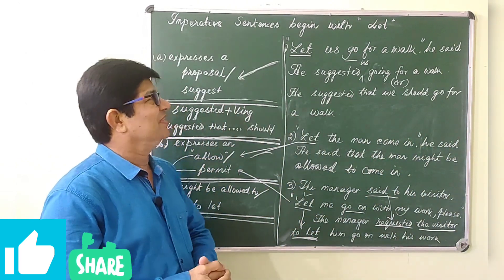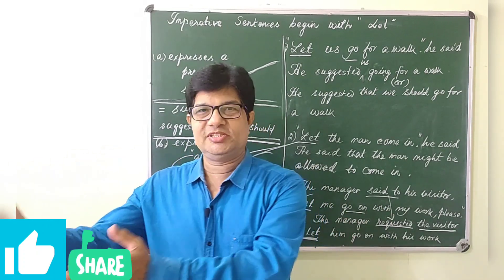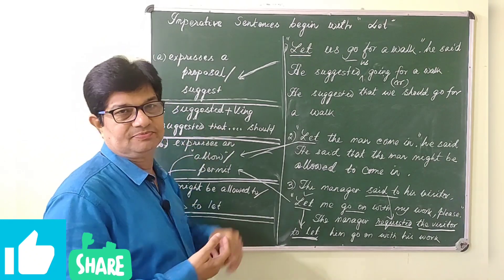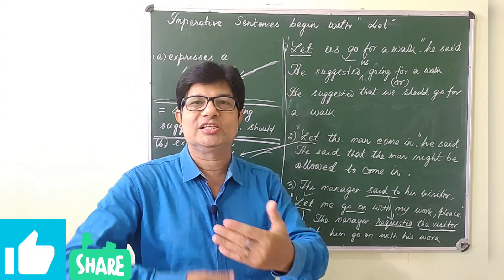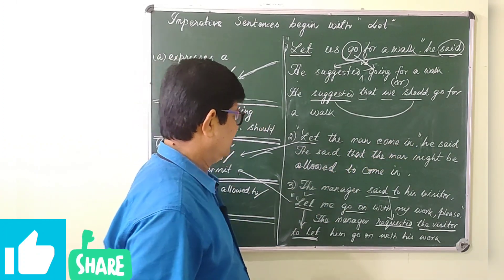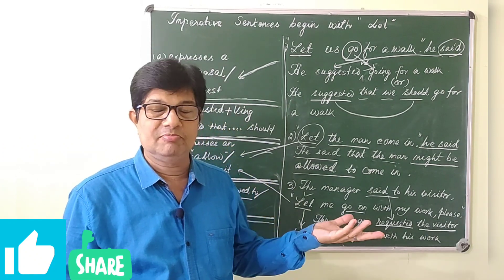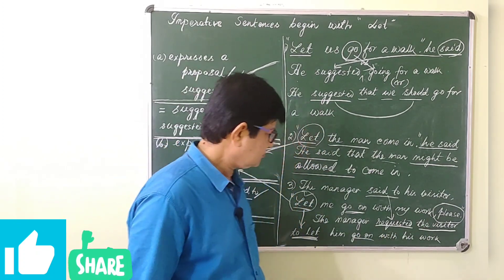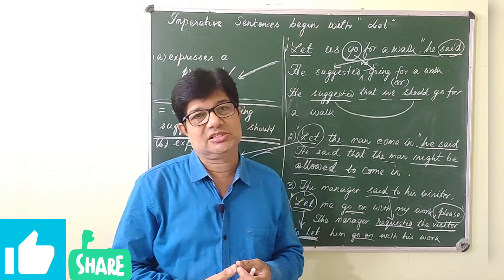Narration in Hindi |Direct and Indirect Speech in English Vol-7||rk_english imperative sentence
Learn the full concept of direct and indirect speech/ Reported Speech with simple rules and examples. It is very helpful for comprehension, narrating, story writing and communication. It is a series with many videos following it.